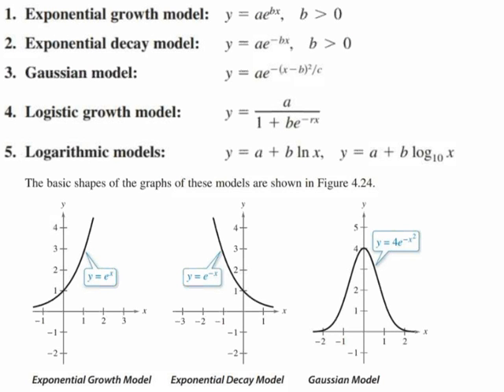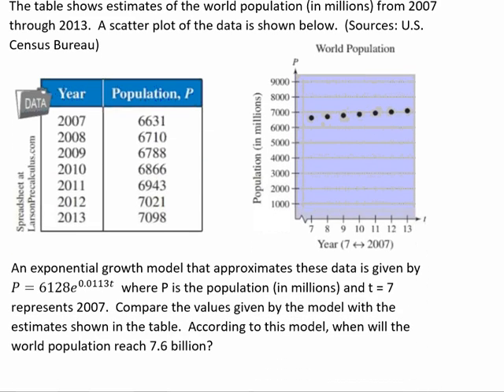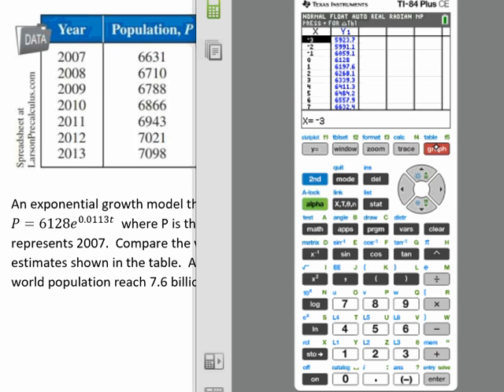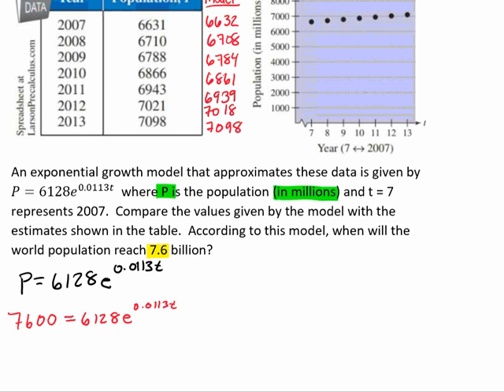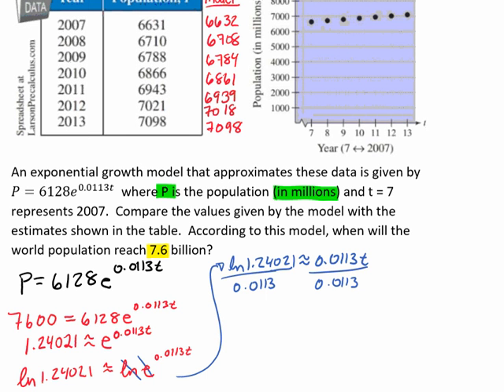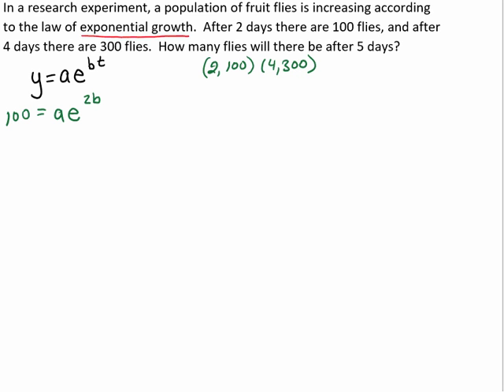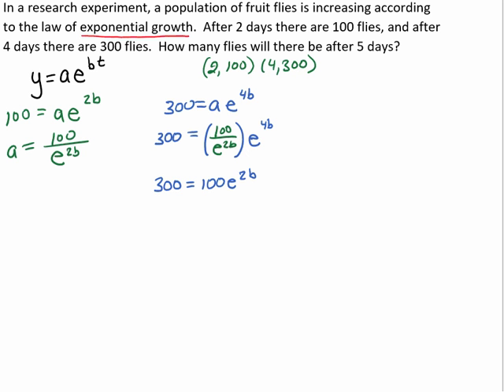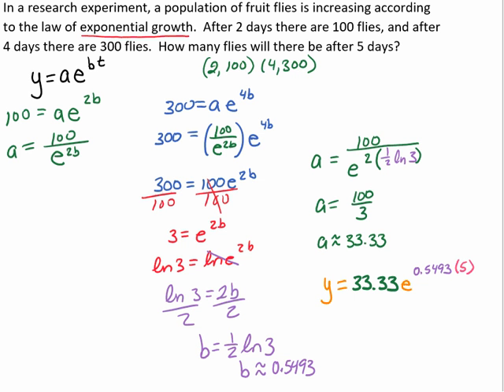The 5 Most Common Exponential and Logarithmic Models and Exponential Growth Example Video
This video goes over the five most common exponential and logarithmic models.  Then it goes through an example of an exponential growth model.